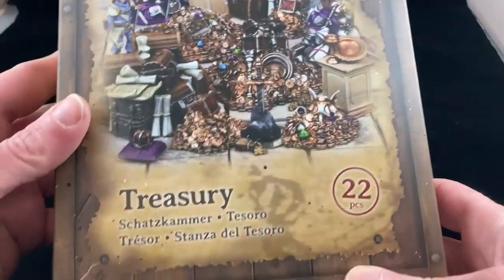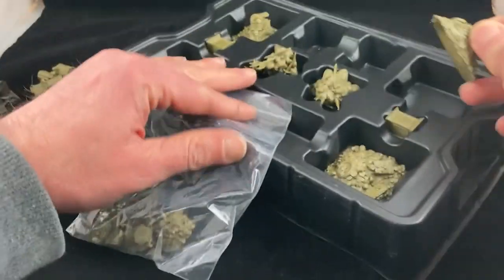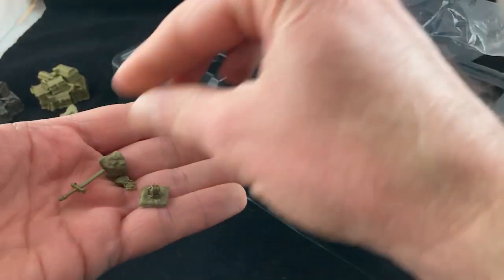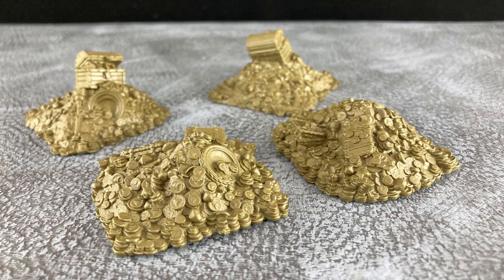Treasury, a Mantic Terrain Crate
This week I look at the Mantic Terrain Crate called the Treasury. Unsurprisingly, the treasury is full of treasure and includes 22 pieces of treasure both large and small. They all paint up nicely and will make excellent treasure tokens and dungeons furniture for your tabletop games of Dungeons and dragons, Frostgrave or what ever game calls for heaps and heaps of loot.